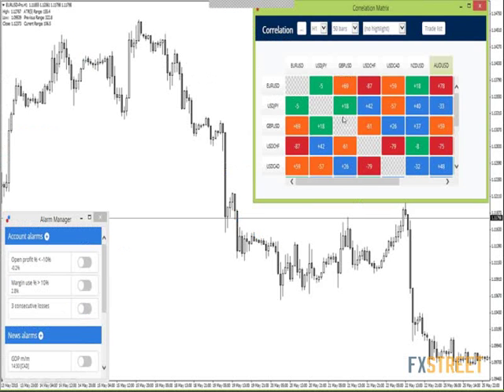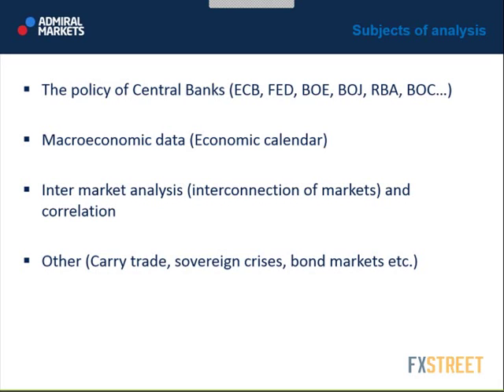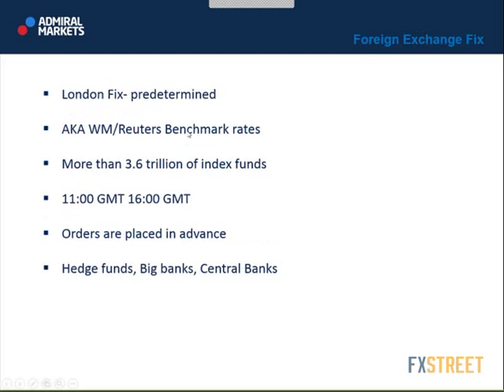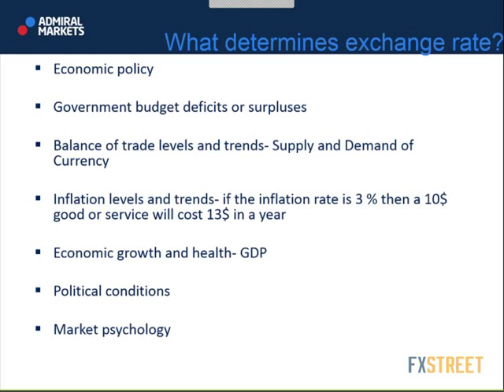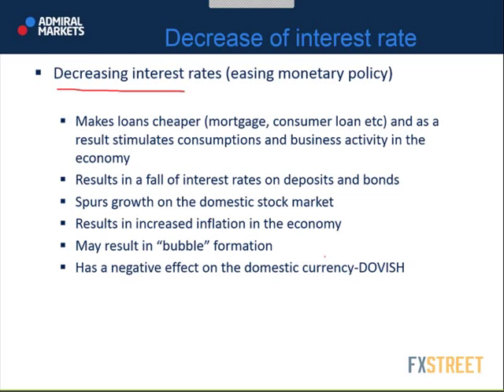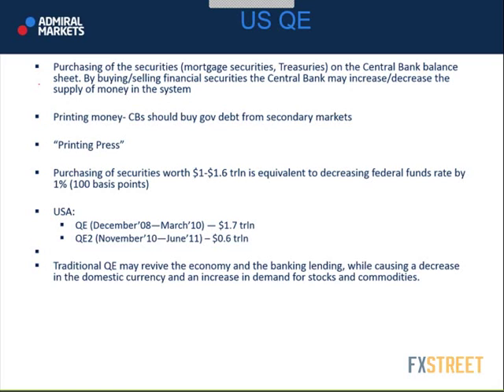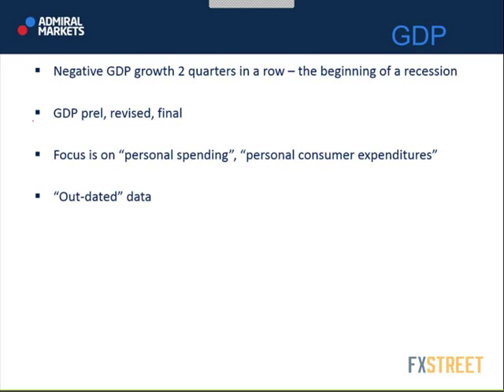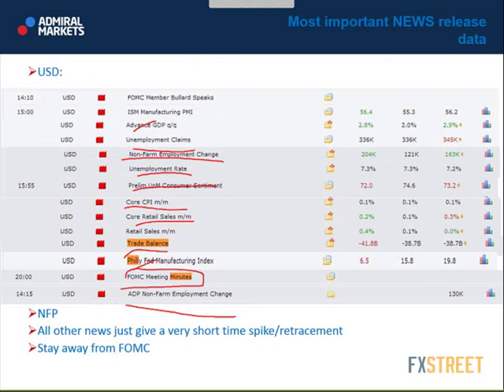Nenad Kerkez: MONTHLY WEBINAR - Part I: Fundamental analysis and News analysis concept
Date of issue: 30 June 2015. Speaker: Nenad Kerkez. In this exclusive Monthly Webinar Nenad will focus on fundamental facts and major news releases which can affect the movement of the price and how to trade those movements. The first part of the webinar will explain major fundamental facts and news data which traders should be paying attention to during trading hours. You can register here to attentd the second Premium part.